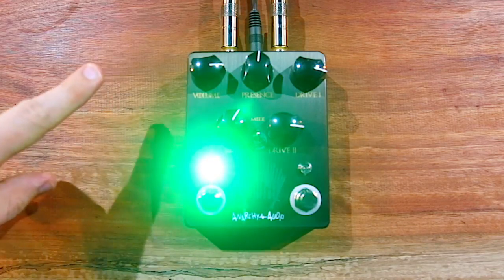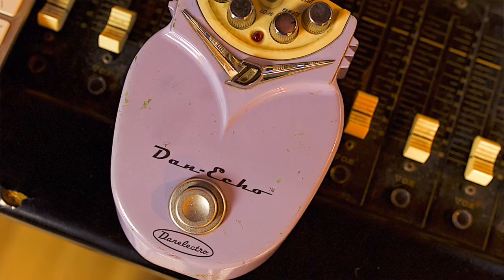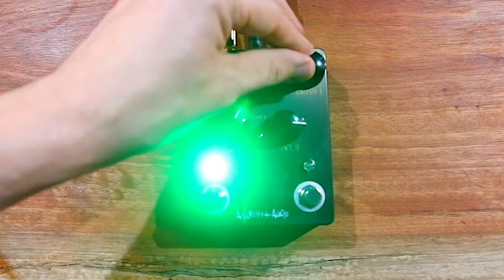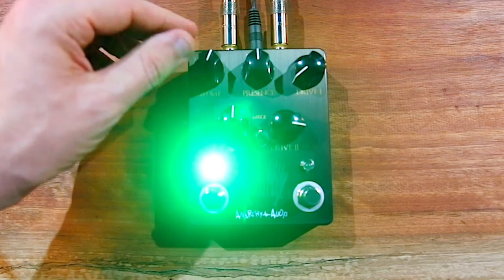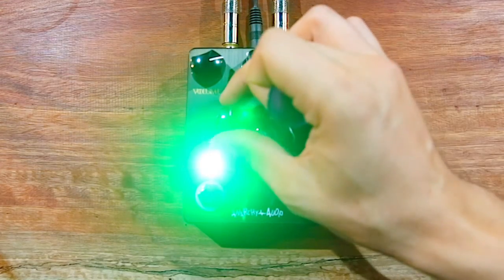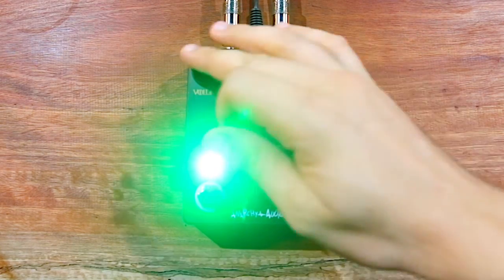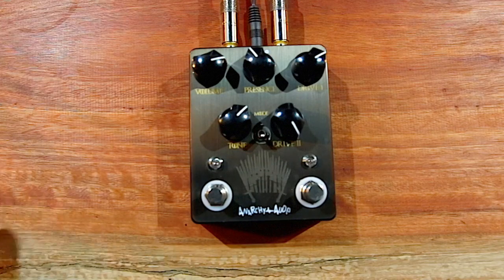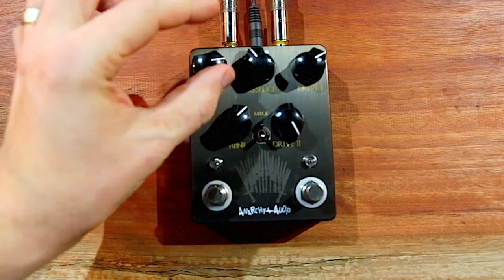Anarchy Audio Gain of Tones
Its the Anarchy Audio Gain of Tones...a GREAT drive pedal inspired by the legendary sounds of the Bluesbreaker/KoT/PoT

Make sure to check out our PODCAST...thats right we have a podcast...you can find it here :

If you want to have a chance to pick which pedals we review - or which Guitars we use - check us out on Periscope and/or Twitter...search for 'SuperFunAwesomeHappyTimePedalShow' or 'tallguywithglasses'